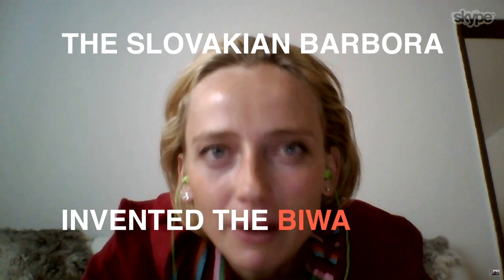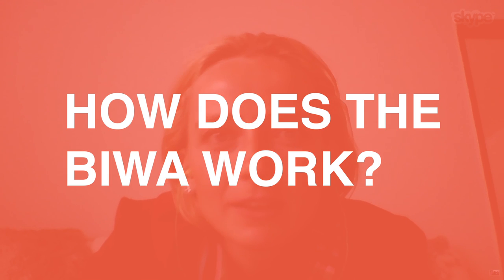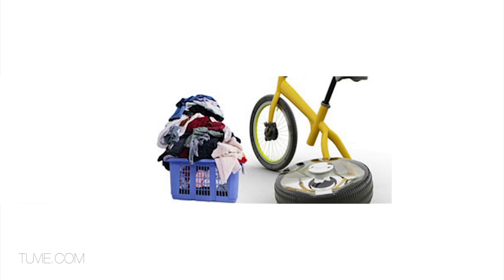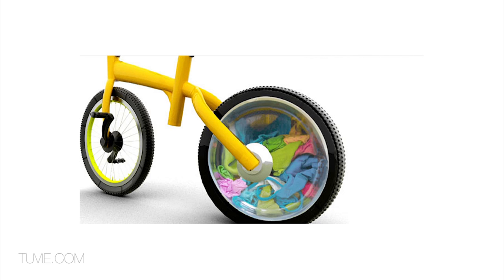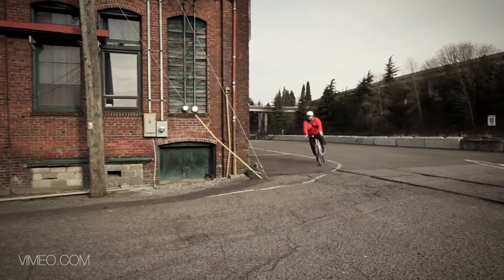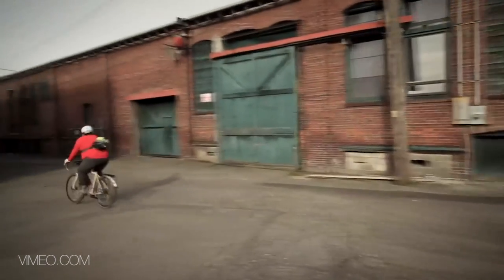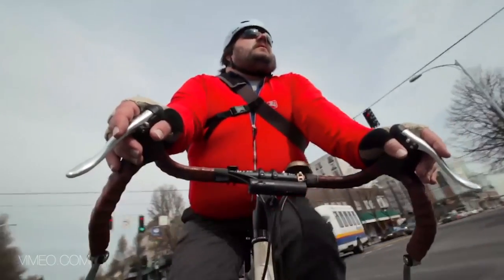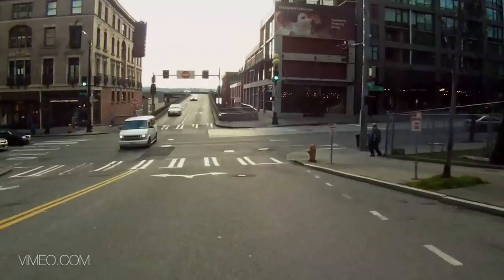This Is What Happens When The Bike And The Washing Machine Have A Baby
Bicycles seem to be popular subjects when it comes to technological innovation. Now even your bicycle pedals can be smart. The Slovakian Barbora uses a bicycle in her inspirational design as well. However, this design is not focused on technology, it is centered around human power. The bike she designed won’t only get you from A to B, but will also clean your dirty clothes while you rotate the wheel. This bike slash washing machine, or BiWa, is thus the ultimate example of a eco-friendly (and healthy!) innovation.